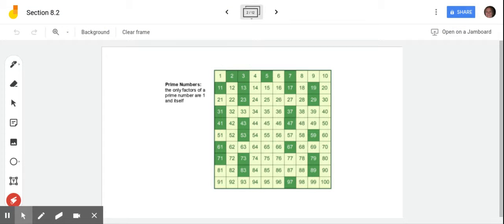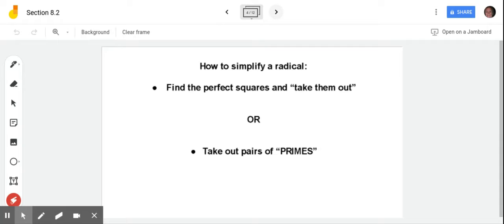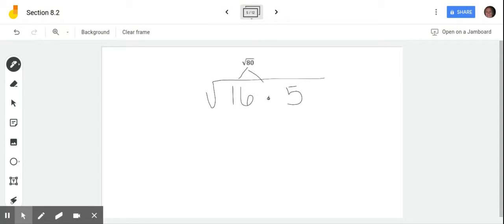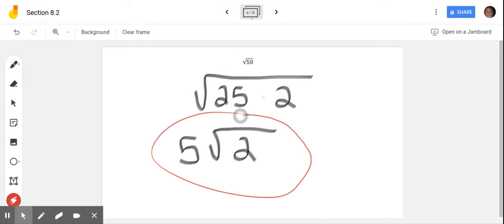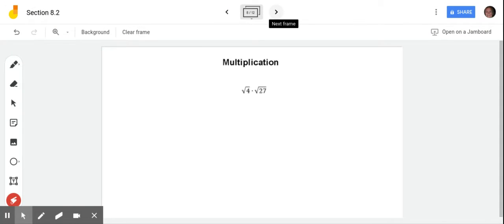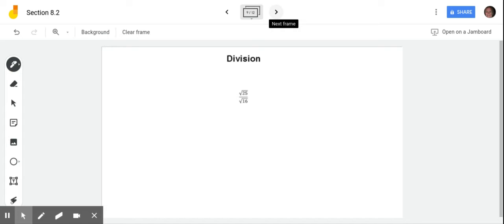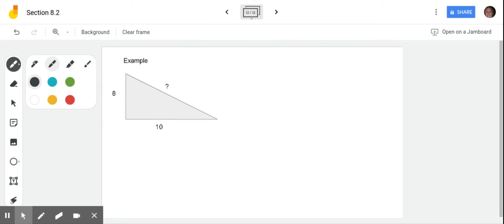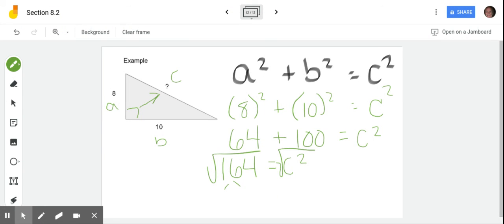Section 8.2 - Google Jamboard